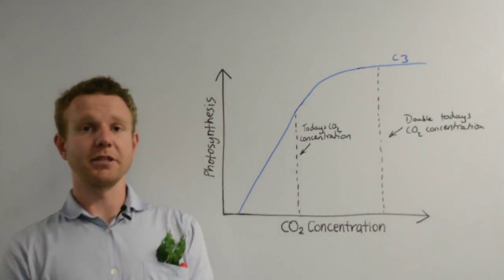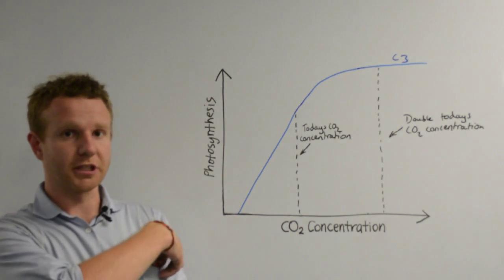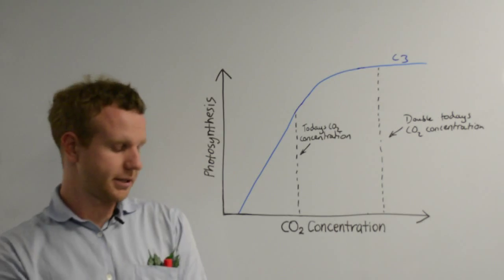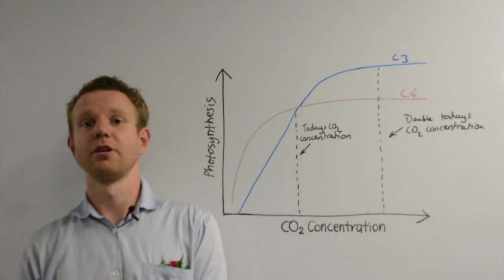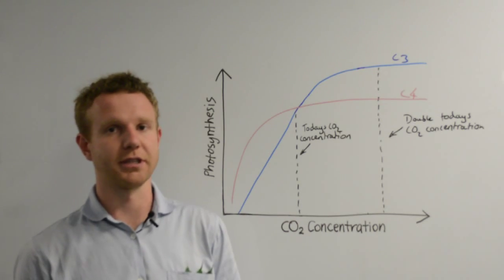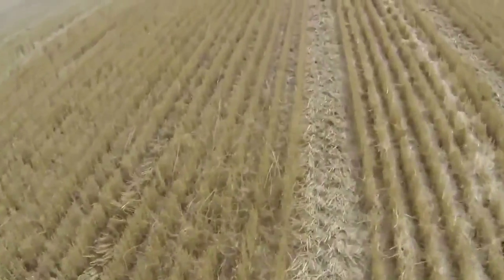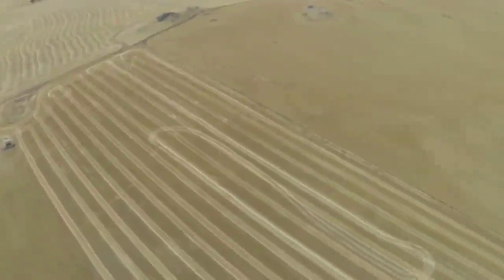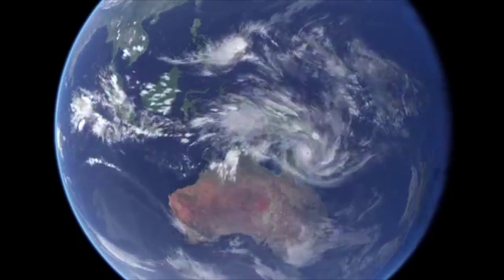Plant responses to climate change - An Australian perspective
An awkward but informative summary of the likely impacts of climate change on plant physiology right up to ecosystem scales.
Communicated in everyday language with some more advanced scientific concepts.
Footage borrowed from videos is mentioned in the credits.

Hosted by David Coleman